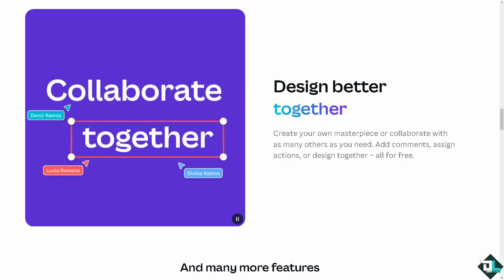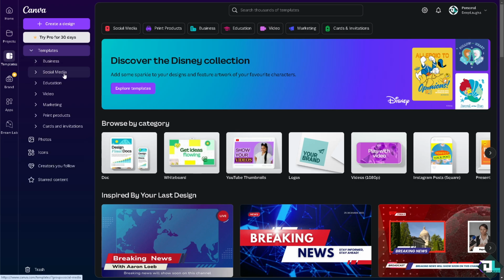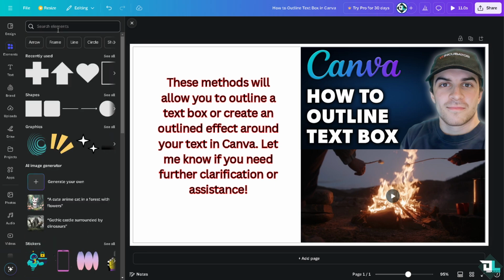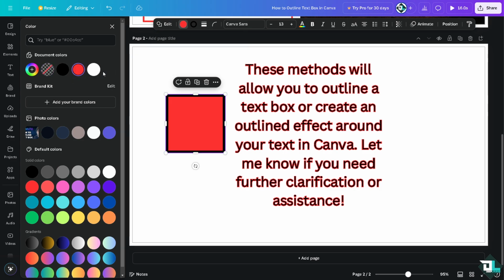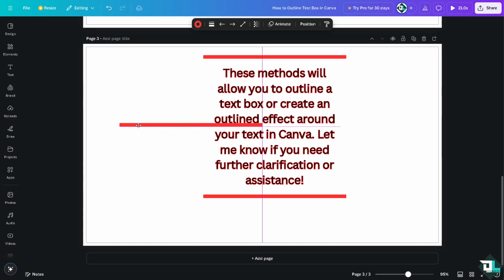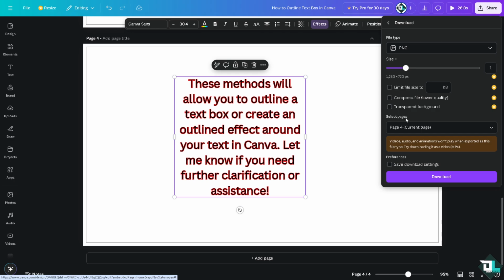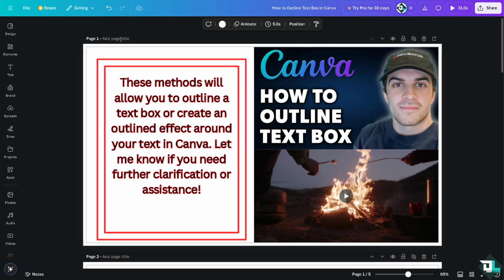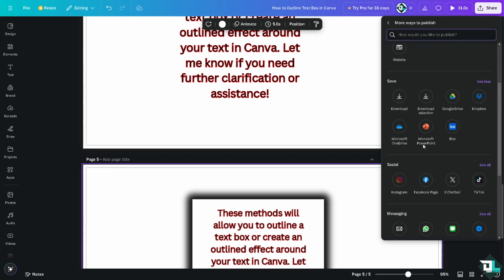How to Outline Text Box in Canva (Full 2024 Guide)